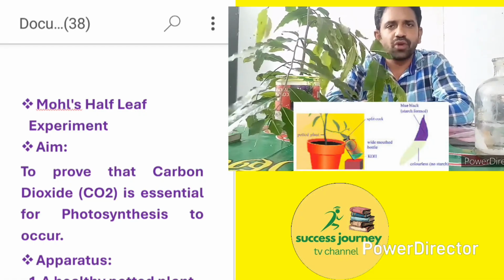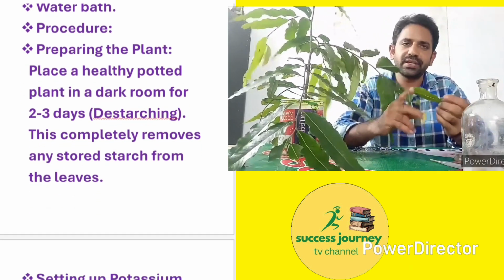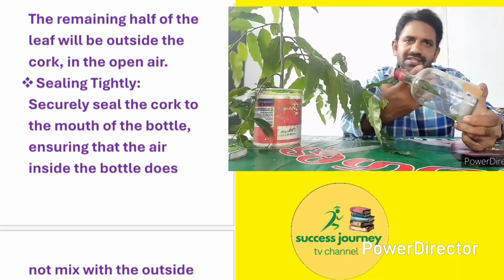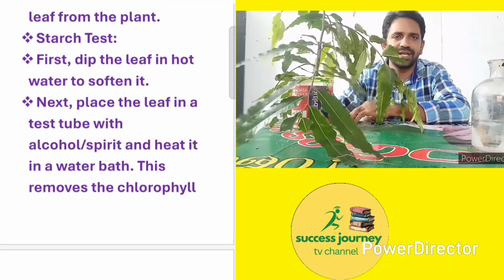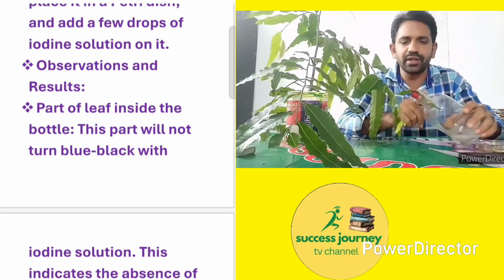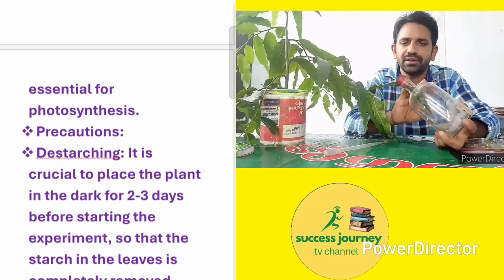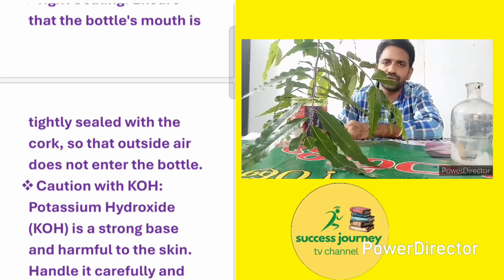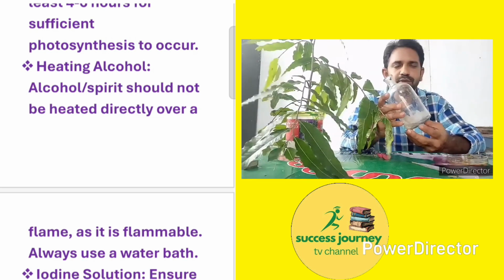📚🏃MOHL'S HALF LEAF EXPERIMENT|10 CLASS BIOLOGY 📚🏃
Success journey TV channel upload the intermediate botany zoology 1st year 2nd year Telugu academy textbook explanation for school assistant biological science , PGT aspirants. Not only intermediate and also school level  textbooks of biological science in Telangana and AP. And Biology School assistant methodology, psychology perspective in education, GK current affairs, and multiple choice practice bits for psychology methodology content, pie... So this content is very useful for Telangana and AP DSC aspirants.. please like share comment subscribe.